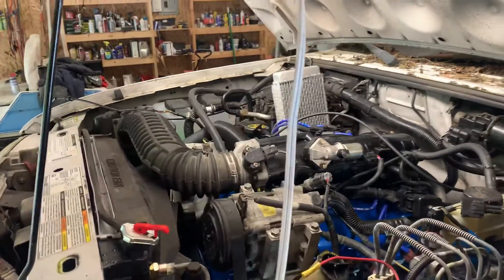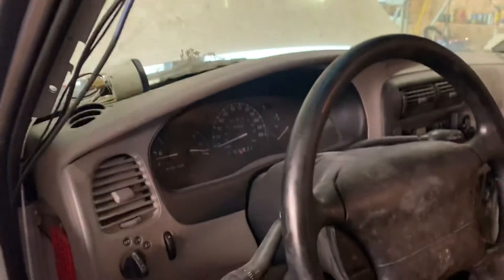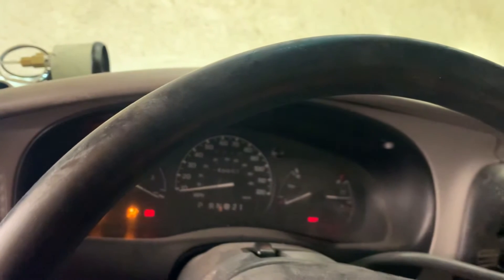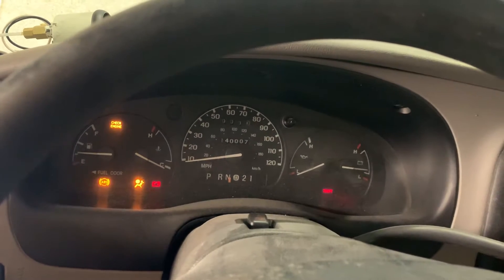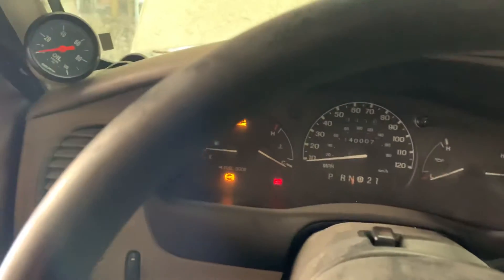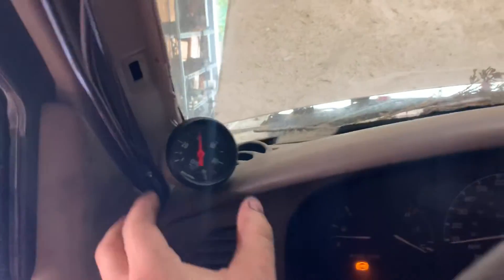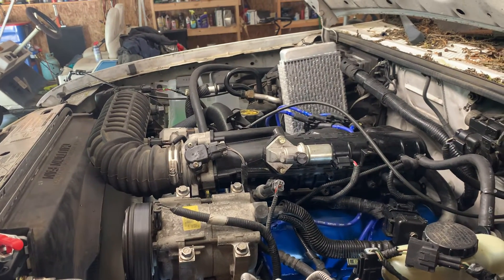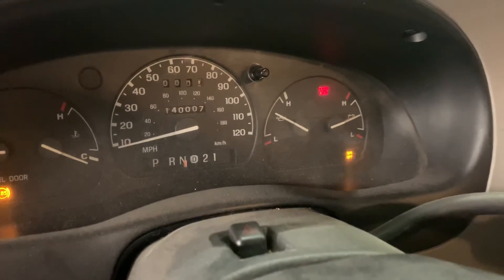Ford Ranger New Engine Part 2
Ready to try starting the new engine for the first time